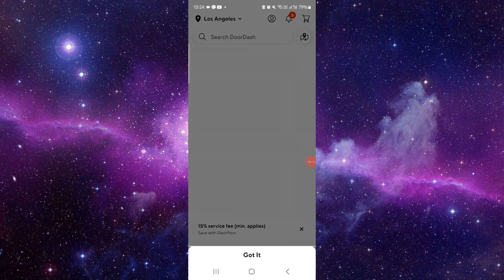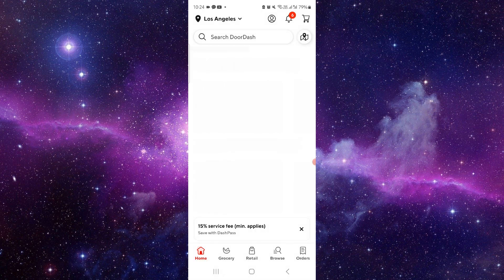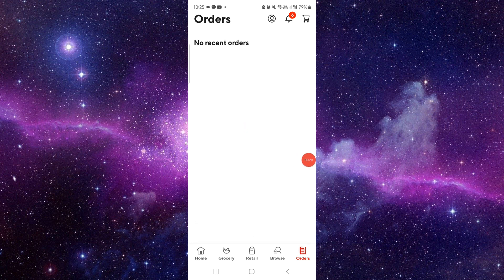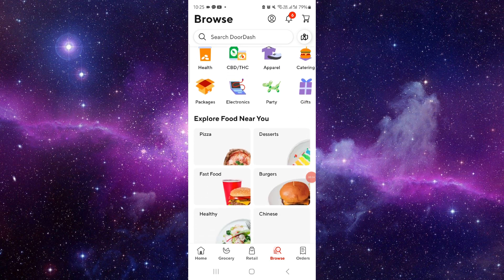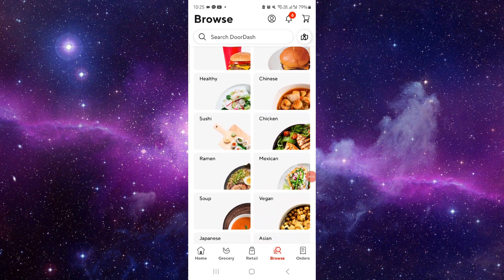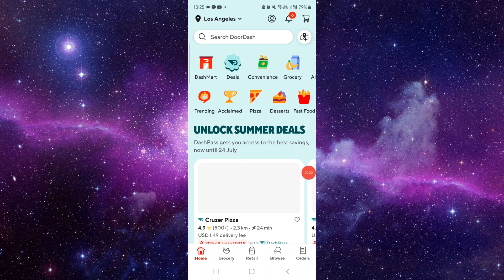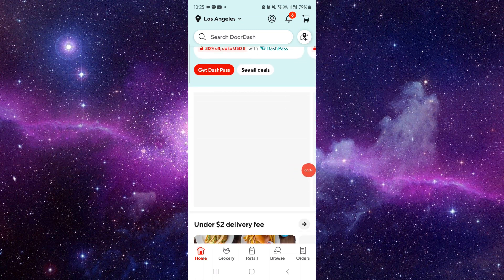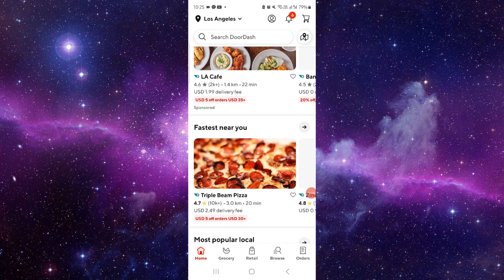✅ How Do I Get Money Back From DoorDash? (How To Get Money Back From DoorDash)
In this video, we provide a comprehensive guide on how to get your money back from DoorDash. Follow along to understand the steps and requirements for requesting a refund.

Key Learning Points:
• Steps to get money back from DoorDash
• Tips for managing refunds